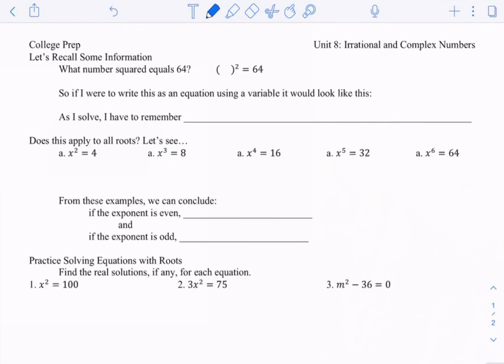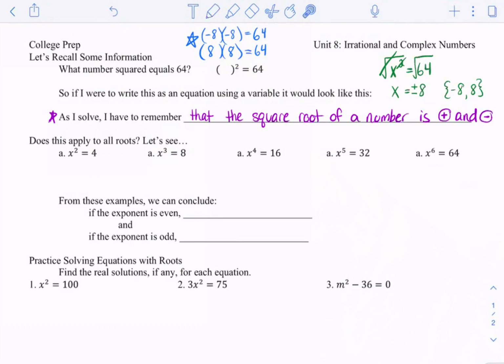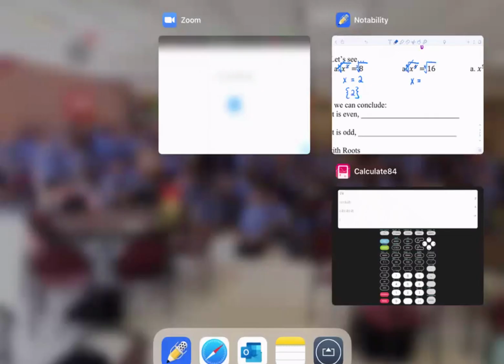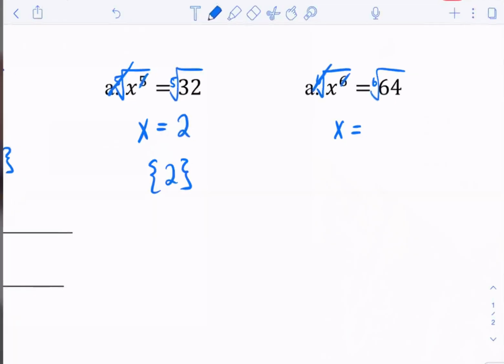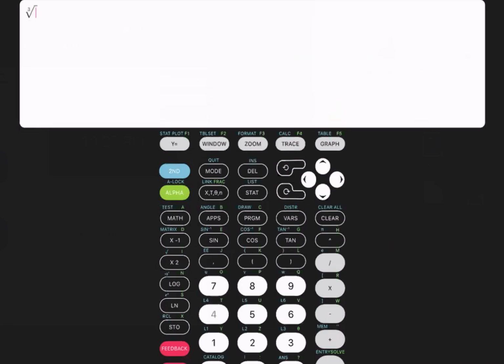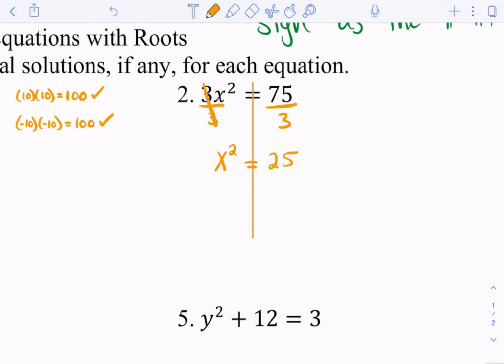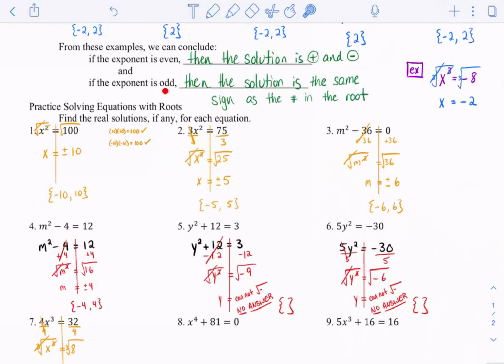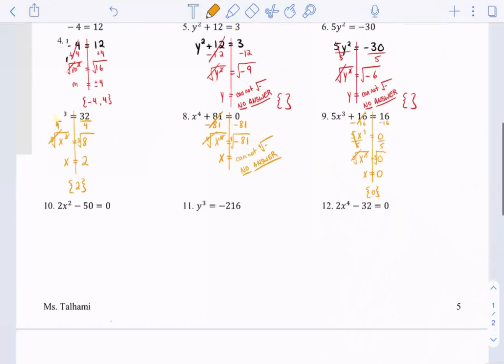Adv College Prep Algebra: Solving Equations with Roots